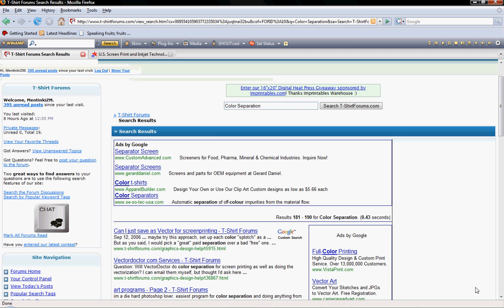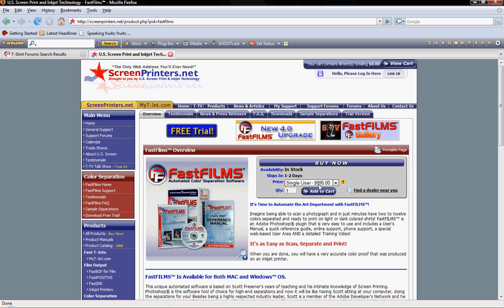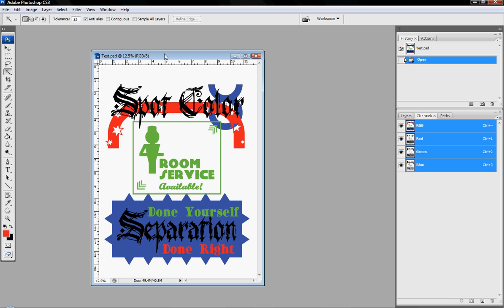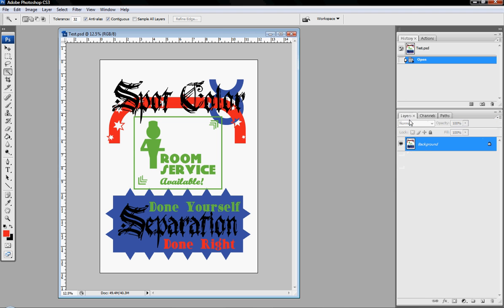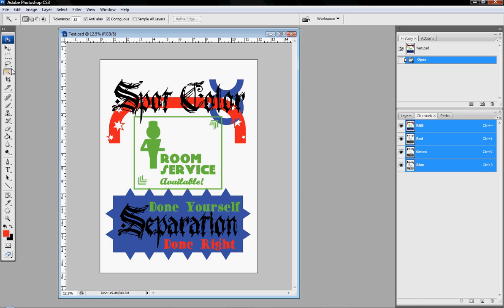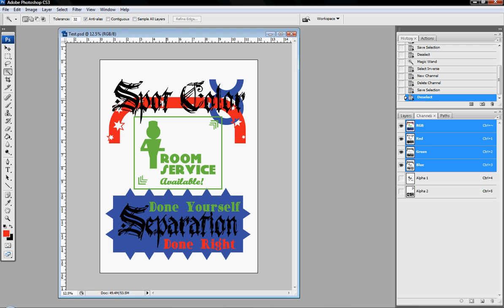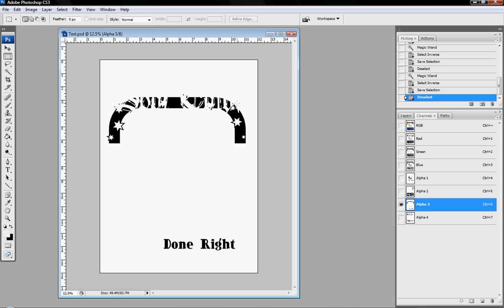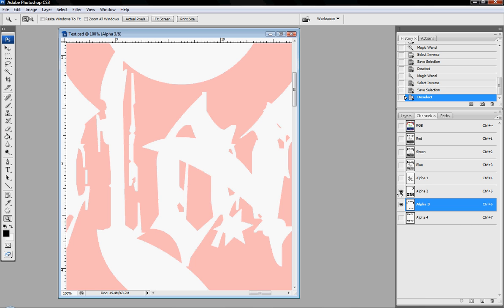Adobe Photoshop - Spot Color Separation - Screen Printing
A detailed tutorial and walk through of how to separate colors in adobe photoshop so you can create the film negatives to screen print with.

Have A Voice!